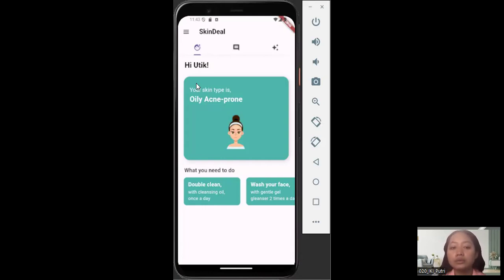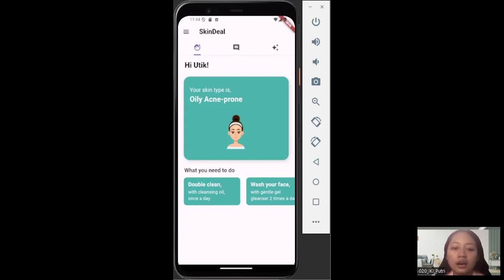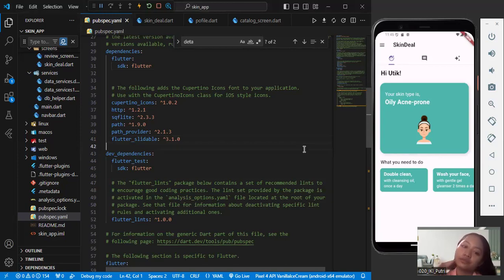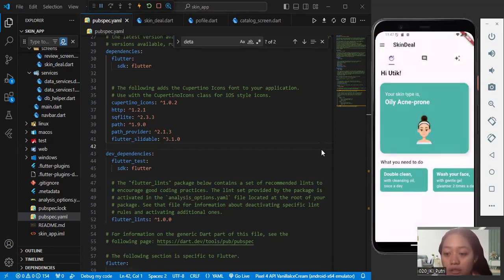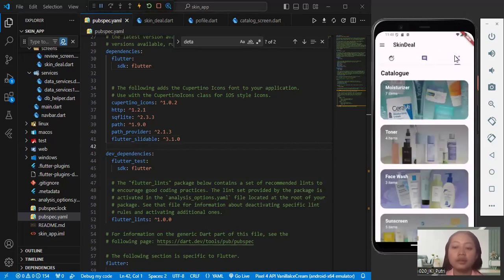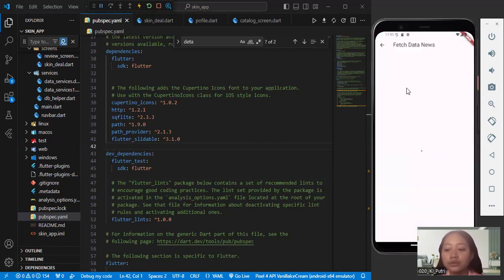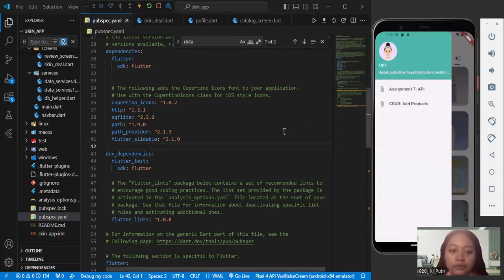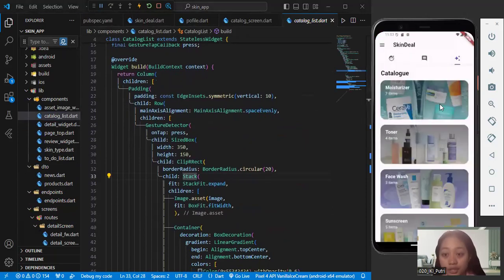Mobile Development - Project Overview SkinDeal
This video is made to fulfill the task of course Mobile Programming in Information System Undiksha

Name: Desak Putu Putri Dharmayanti
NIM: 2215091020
Class of: IKI

*link cannot be clicked because student account cannot do one-time verification. try copying and paste it to browser